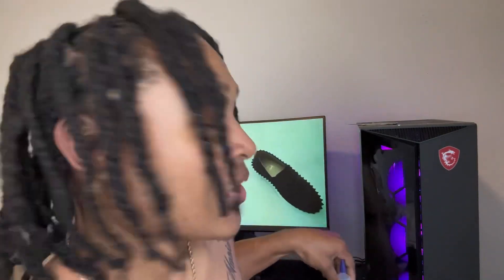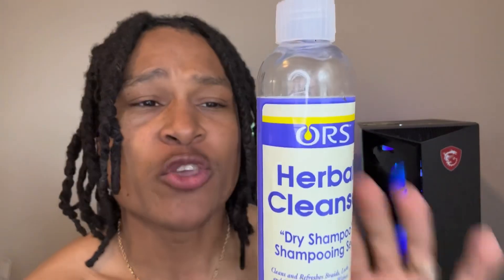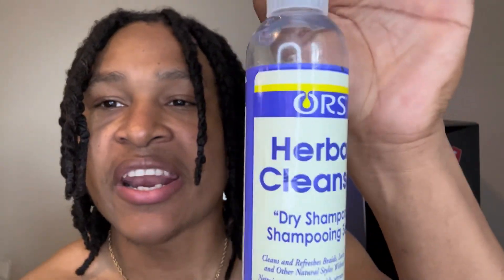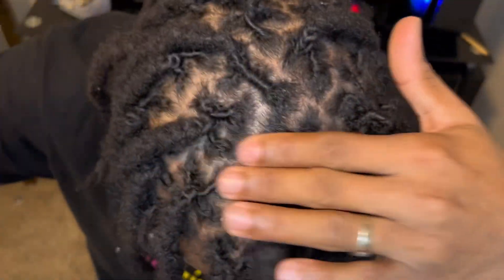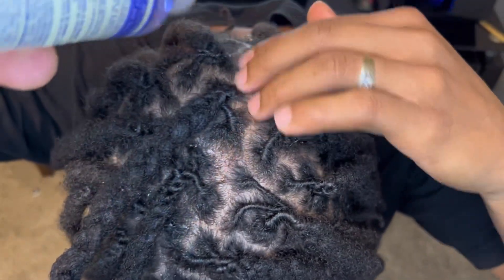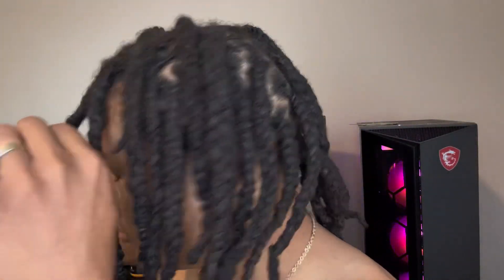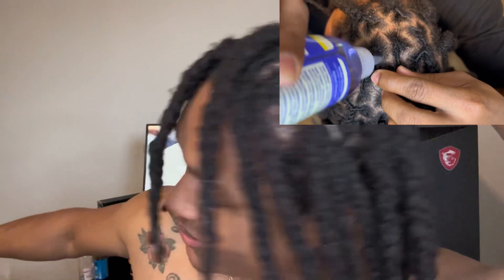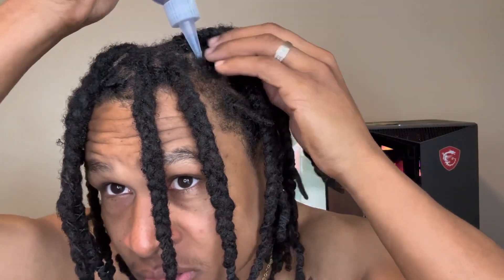the solution for dry scalp, Locs, braids, dreadlocks 😱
The solution for dry scalp, Locs, dreads, dreadlocks

 This is the product 👇👇👇👇👇👇👇👇👇👇
ORS Herbal Cleanse Hair and Scalp Dry Shampoo 8 Ounce (Pack of 1)

How to retwist dreads for beginners
Retwist locs two strand
How to retwist locs
Retwist locs gel
Retwist machine
What is a retwist
How to twists on Locs
How to two stran twist Locs
Locs or dreads
Locs or dreads
Natural locs
Faux locs
Locs hair
Dreads hair
Dreads styles
Colored dreads male
Dreadlocks styles mans
Type of dreads
Dreads meaning
Dreadlocks near me
Dreads Vikings